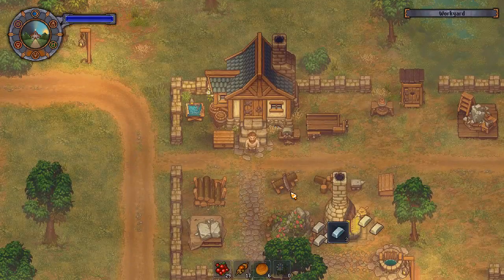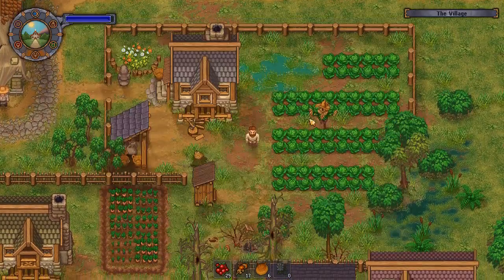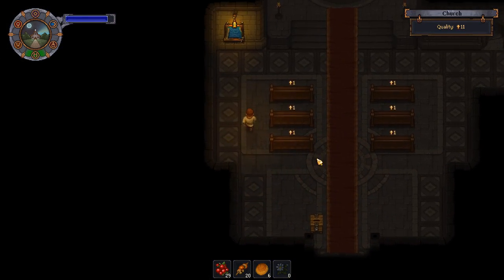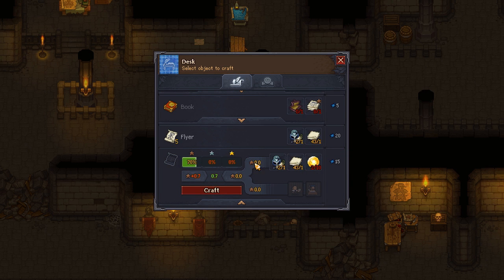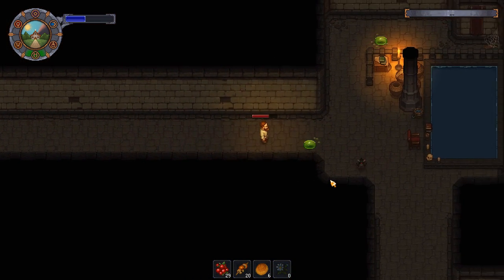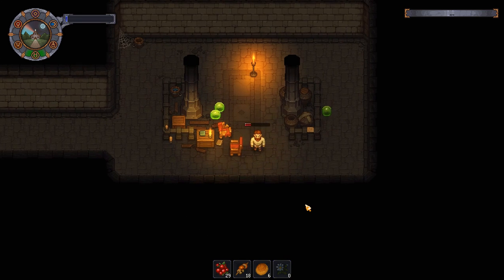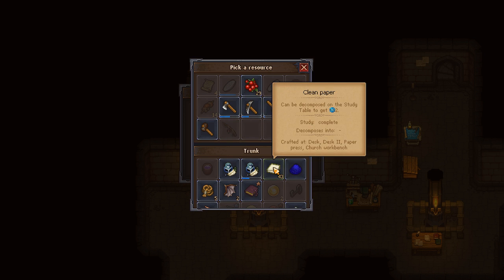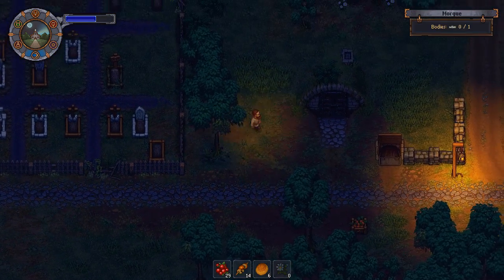Let's Play: Graveyard Keeper Ep22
Keep up-to-date with my newest news!